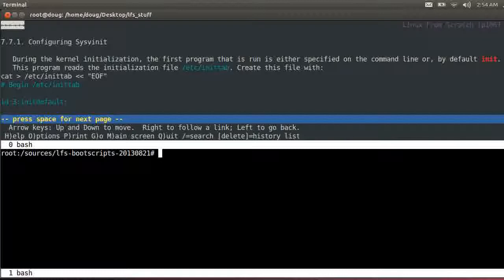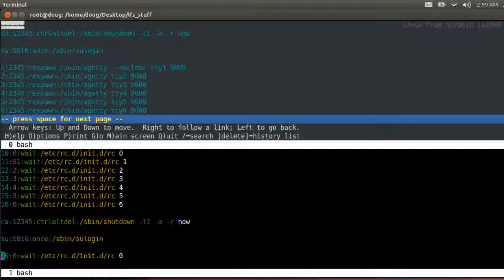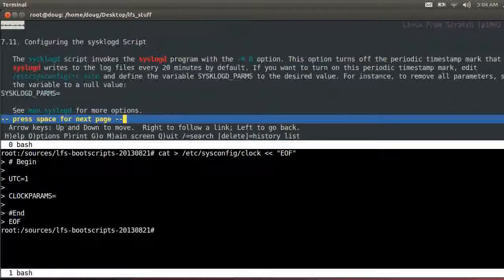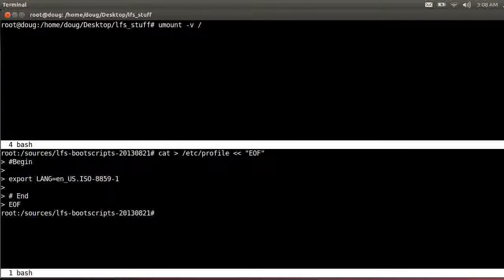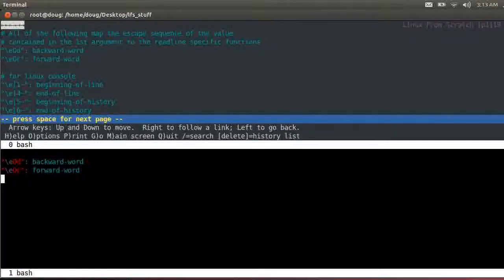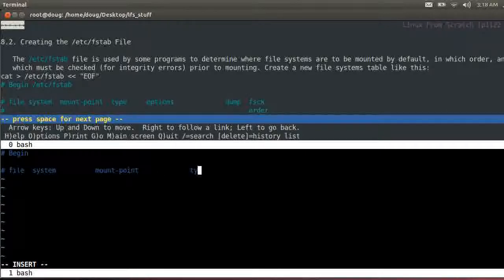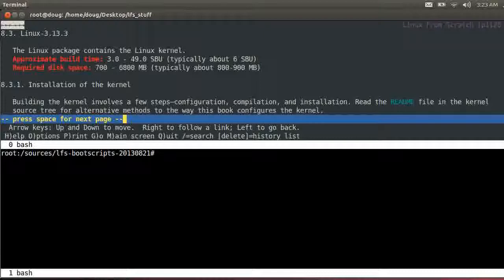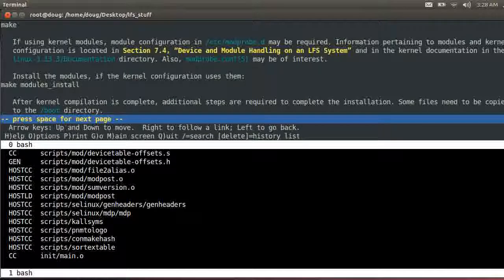LFS 7.5 section 7.7-8.3